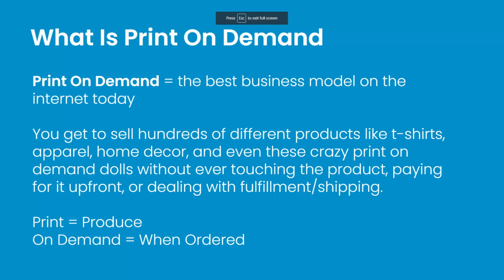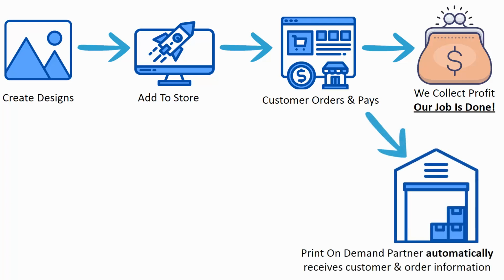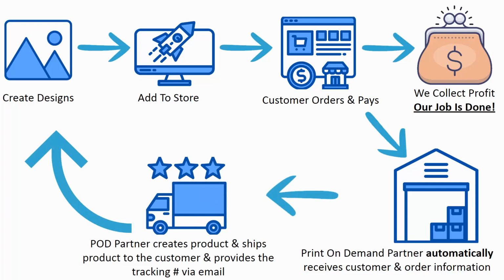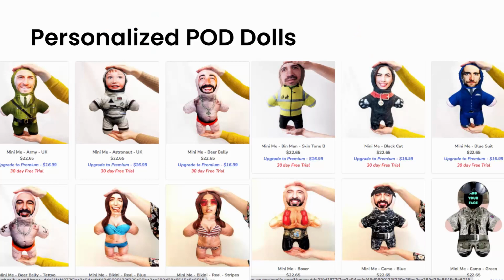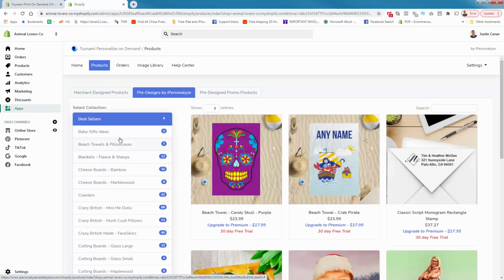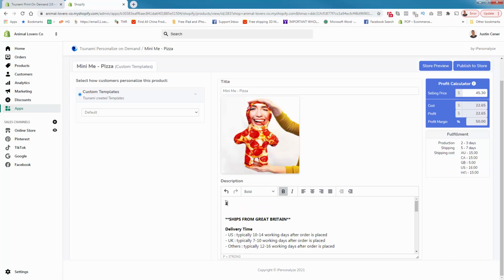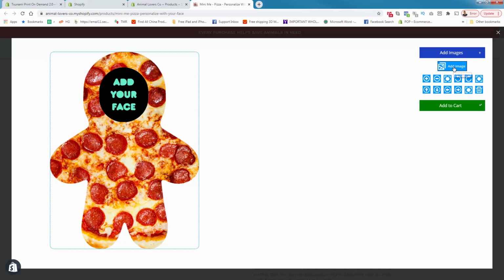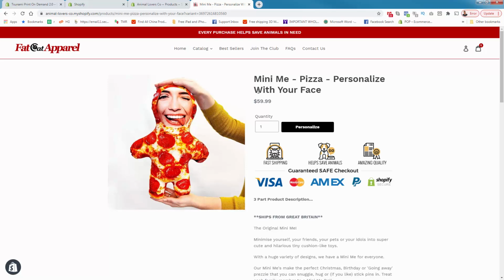How To Sell Print On Demand Personalized Dolls On Shopify With Tsunami App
The Tsunami Print On Demand App has a ton of super unique and exciting products.

One of my absolute favorites are these cool personalized dolls that the customer can add their face to.

If you've been doing Print on Demand, you know how super important it is to launch new and unique products.

Things that make customers stop and say "Wow!"

The industry is growing consistently and its been the same since day 1 re: products. Introduce the coolest, most unique, "not seen by your customers before" products and you WIN.

That is how you win with Print on Demand and I promise you won't find a more unique and captivating product than these print on demand dolls.

You can install the Tsunami Print on Demand App for free